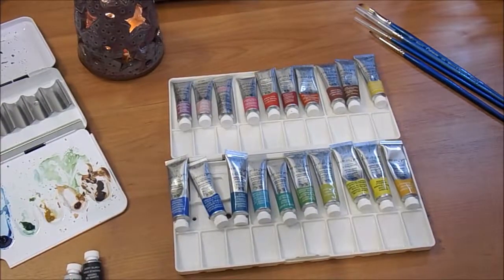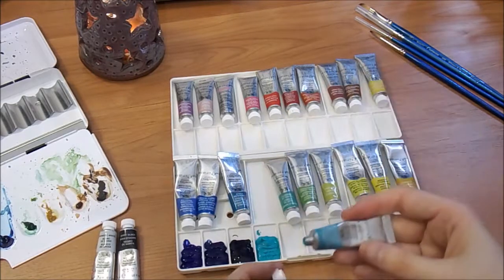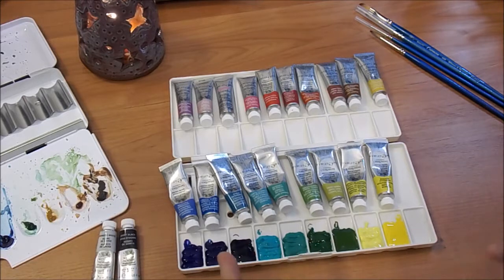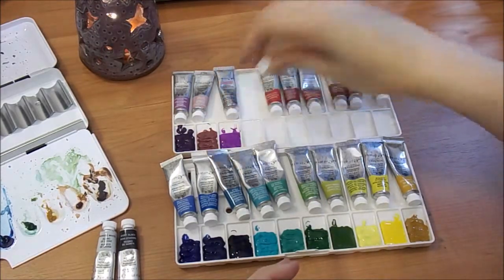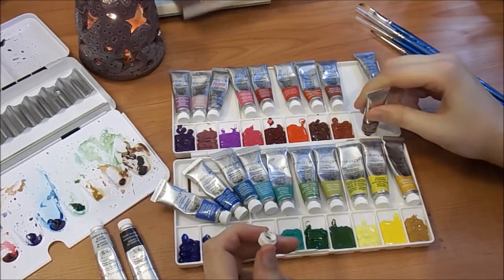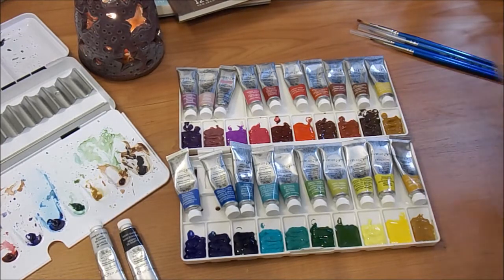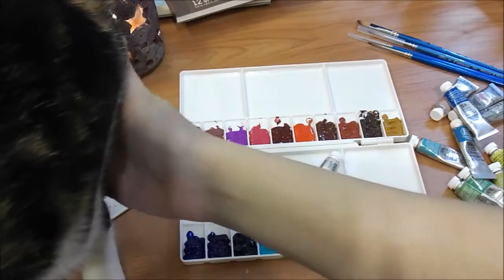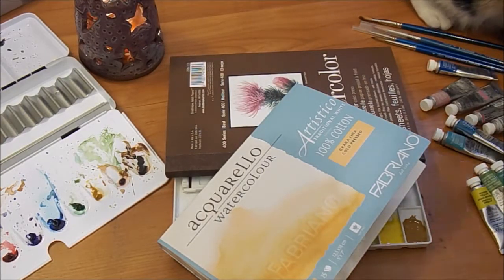Chatting + Cats + Filling a Watercolor Pallet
Art on the go - how I'm filling my watercolor pallet for travel to Italy! Also cats causing trouble and me chatting about watercolor! Do you have questions about what exactly makes watercolor "professional"? Well keep watching! If you have any more questions leave them below!